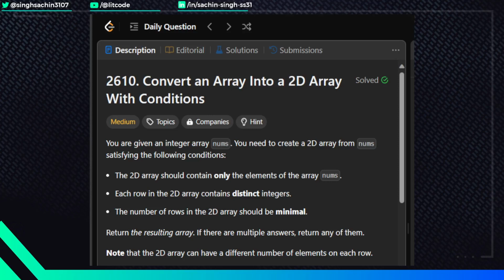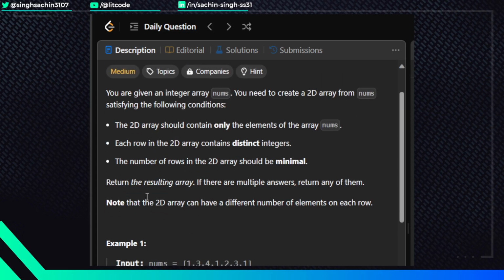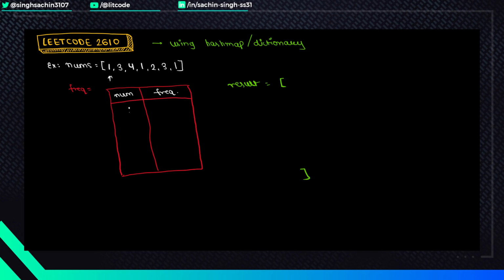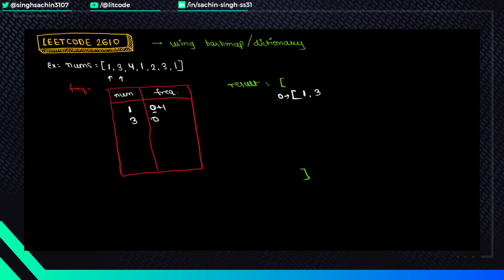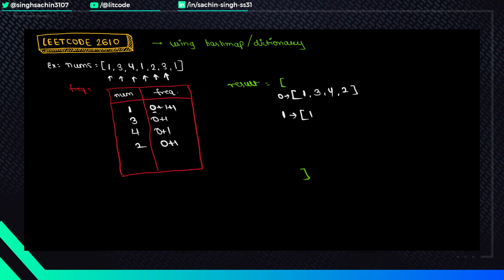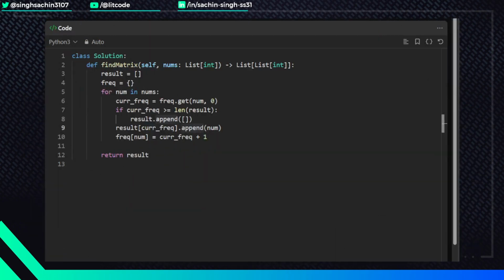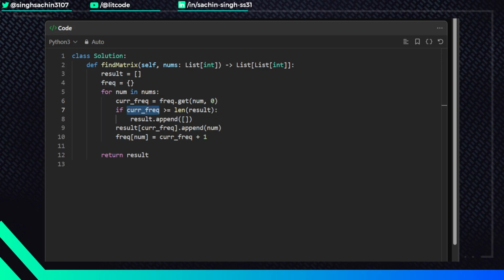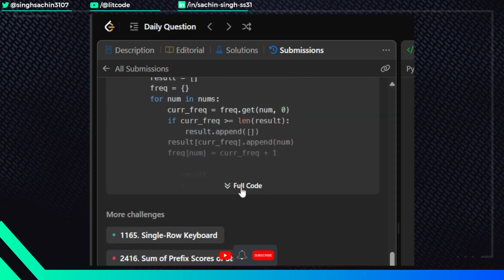HOW TO Convert an Array into a 2D Array with conditions - Leetcode 2610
Leetcode 2610. Convert an Array Into a 2D Array With Conditions - Python Solution

You are given an integer array nums. You need to create a 2D array from nums satisfying the following conditions:

The 2D array should contain only the elements of the array nums.
Each row in the 2D array contains distinct integers.
The number of rows in the 2D array should be minimal.
Return the resulting array. If there are multiple answers, return any of them.

Note that the 2D array can have a different number of elements on each row.
Key Moments
0:00 Intro to how to Convert an Array Into a 2D Array With Conditions
0:19 Explanation of How to Convert an Array Into a 2D Array With Conditions
4:02 Code for How to Convert an Array Into a 2D Array With Conditions
5:30 Results